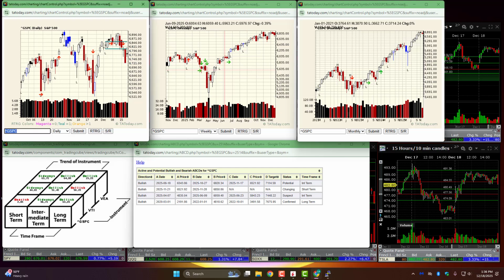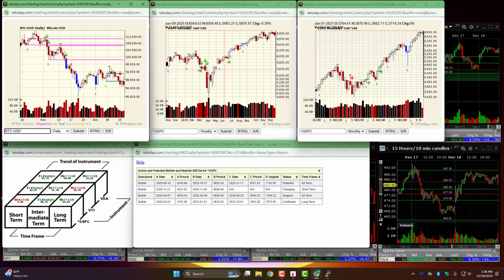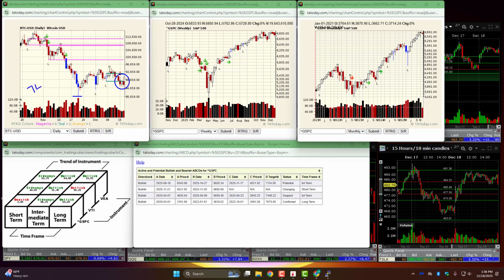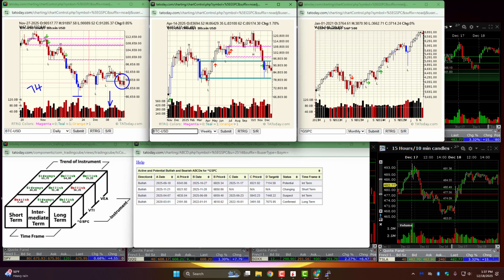Unlocking Chart Significance: S&P 500 Bearish Retest at 6800 & Bitcoin's Critical 80K Breakdown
In this video, we dive deep into the concept of "significance" on charts—those key areas that reveal hidden market truths and guide your trades. Using the S&P 500 as a prime example, I break down the significant level at 6800, where a bearish retest and regenerate pattern shows clear supply overhead. Learn why keeping your charts to just 60 candles cuts through the noise and helps you spot wide price spread bars and volume spikes that scream significance.

We also analyze Oracle's daily chart to illustrate how price action below a key bar signals supply above—perfect for shorting opportunities. That's exactly what I did on Thursday, December 18th, and I explain why knowing supply levels lets you confidently short or take profits on longs, regardless of the "why" behind it.

Looking ahead, expect more downside on Friday if price can't break that supply zone around 6800 (note: earlier mention of 3800 may be a reference to a sub-level or typo—clarified in video).

Shifting to Bitcoin: It's struggling to hold price, and a violation of 80K could send it tumbling to 74K. If 74K breaks, the bull market might be over. As a key risk-on/risk-off asset, Bitcoin's weakness is a red flag for broader market pressure—time to tread carefully in stocks and crypto.

Whether you're a day trader, swing trader, or investor, these insights will sharpen your edge.

Timestamps:
0:00 Intro to Chart Significance
0:23 S&P 500 Analysis: 6800 Level is SIgnificant
1:10 Why 60 Candles Max? Reducing Noise
2:05 Spotting Wide Bars
2:40 Finding High Volume (Oracle Example)
3:40 My Short Trade on Dec 18th based on Significance
4:18 Friday (Dec 18) Outlook & Supply Strategies
4:55 Bitcoin Risk-Off Signals: 80K to 74K Targets
6:11 Market Pressure Warning & Final Tips